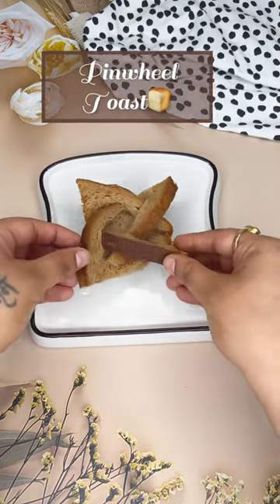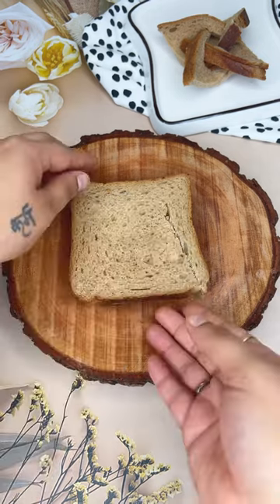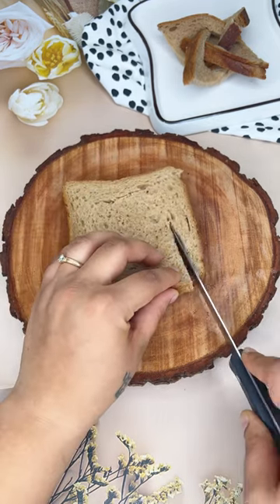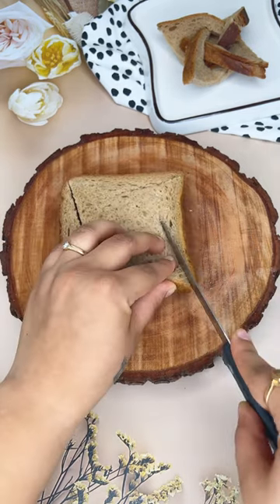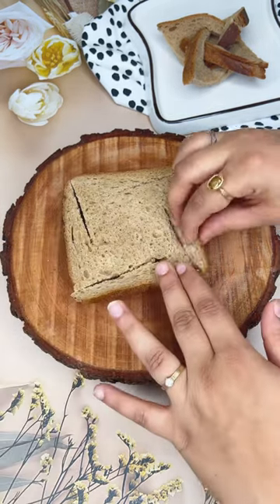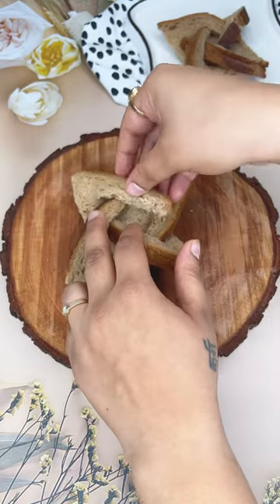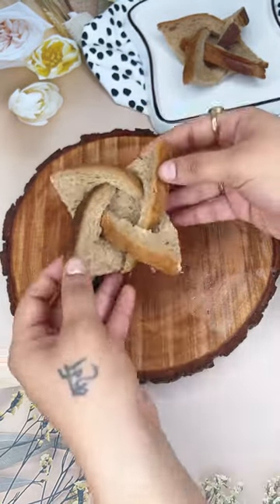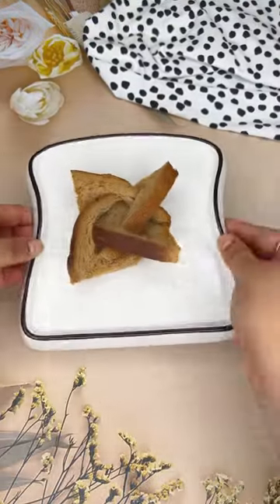Pinwheel Toast🍞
Pinwheel Toast🍞 new trend to toast your regular bread😋
Note :-
1. Cut bread diagonally at an angle from all the sides.
2. Tuck the corner in, overlapping each other.
3. Interlock it with the last one.
4. Toast it for 2 mins and Enjoy.